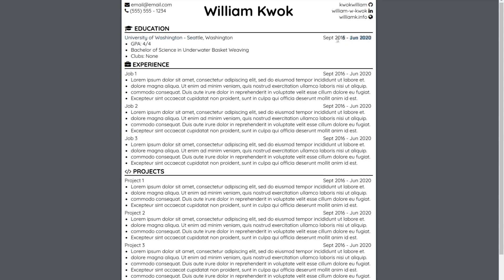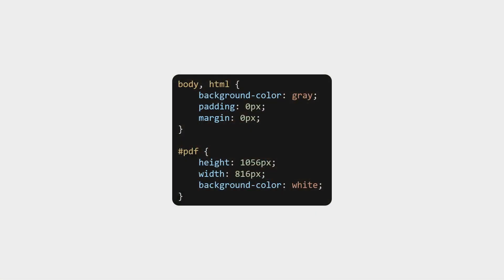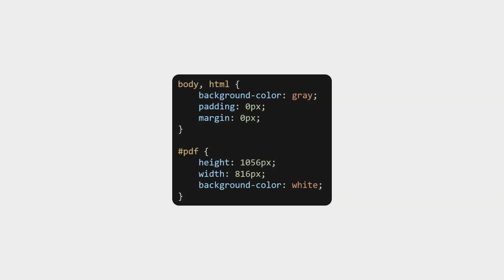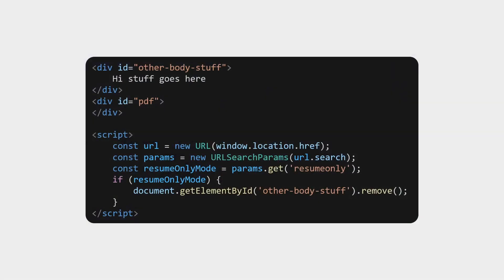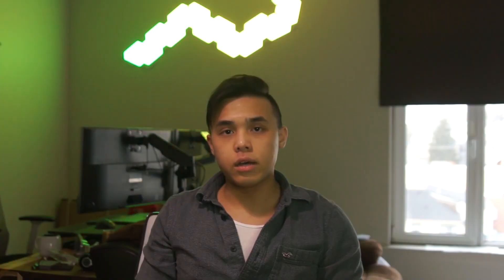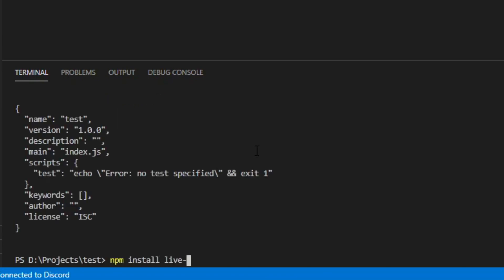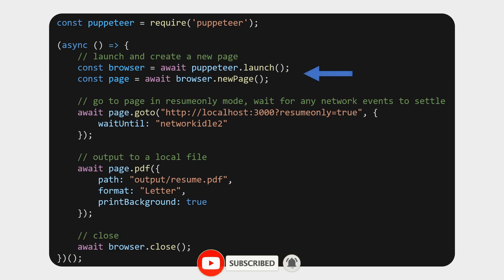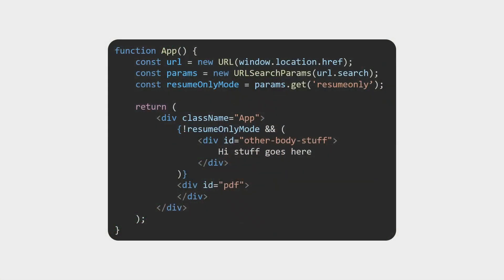MAKE A RESUME WITH HTML OR REACTJS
Let's make a resume in HTML or React!

Code runthrough starts at about 1:50

Follow that for mostly beat saber content.